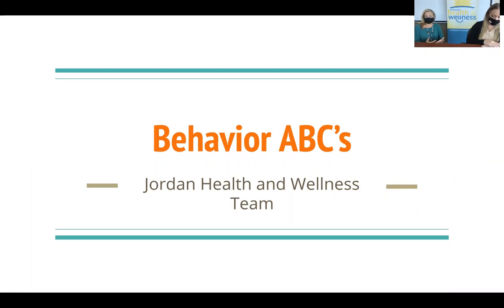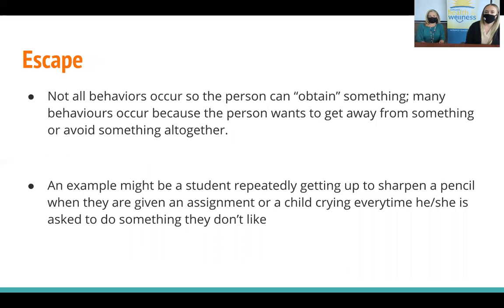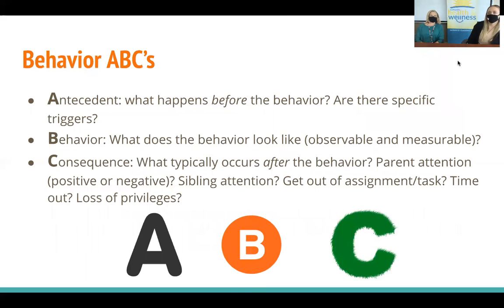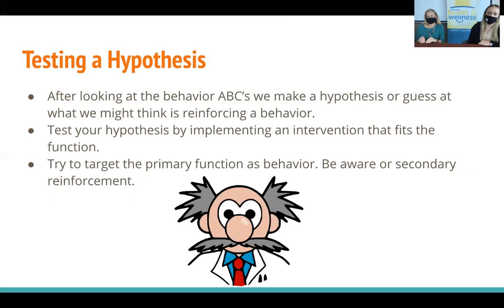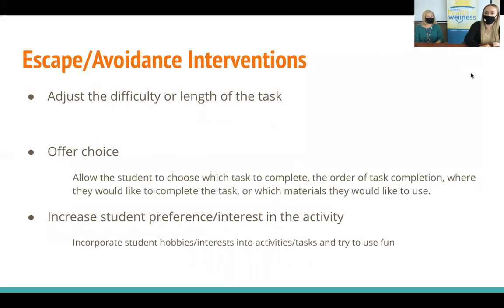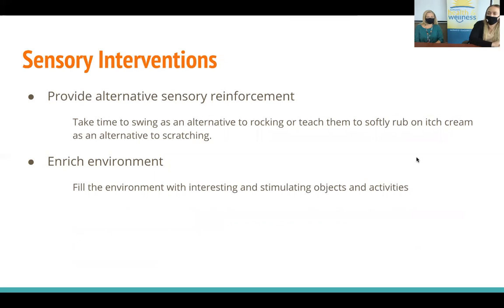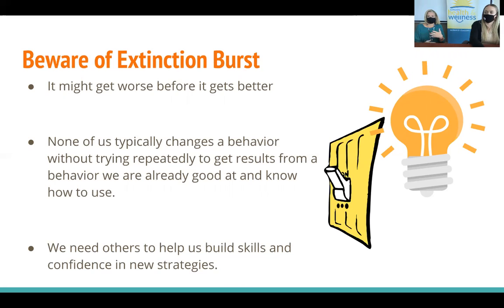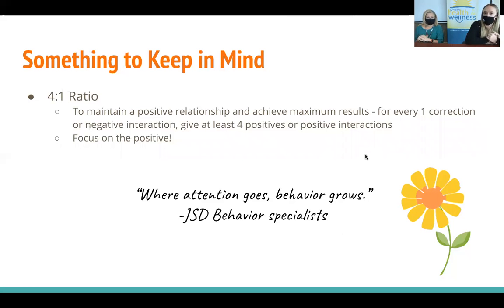Tuesday Wellness Tips 9/23/20- Behavior ABC's